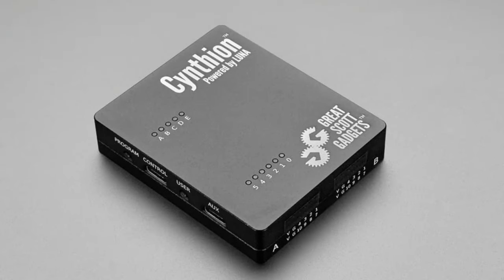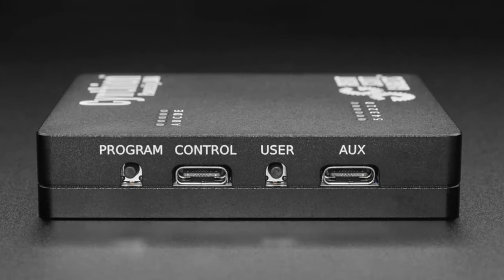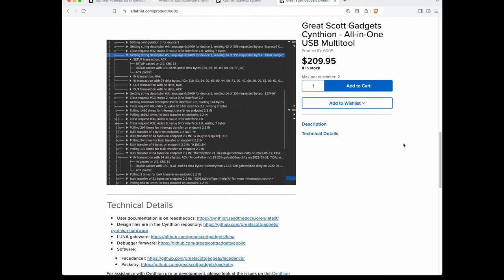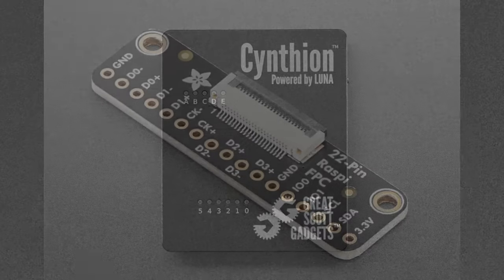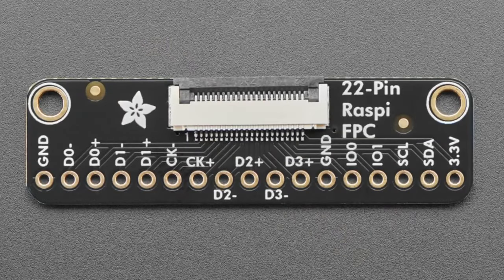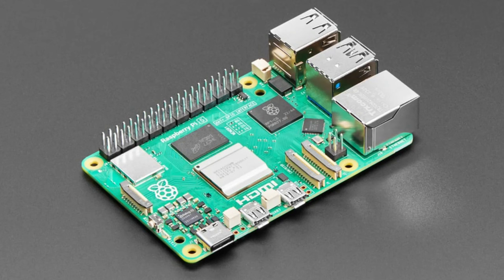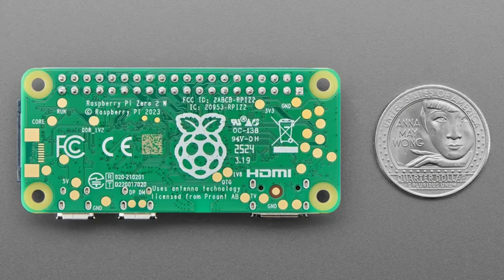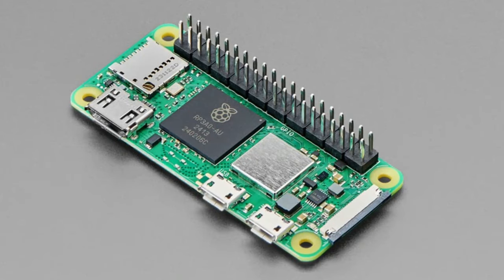NewProducts @adafruit 8/21/24 Feat. Raspberry Pi Zero 2W with Header!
Great Scott Gadgets Cynthion - All-in-One USB Multitool (0:10)

Adafruit FPC Breakout for Raspberry Pi 5 DSI or RP2350 HSTX - 22 Pin